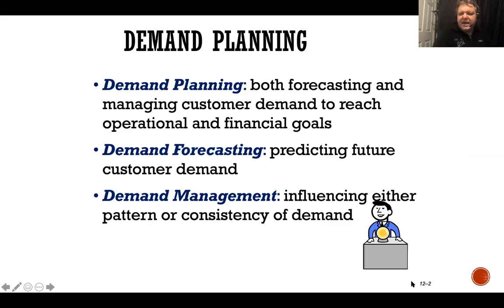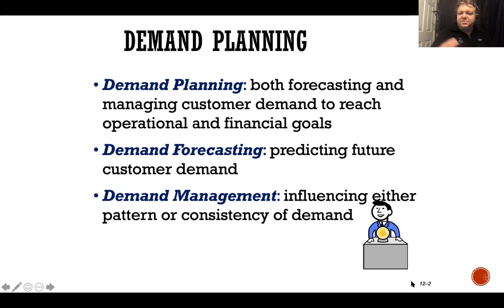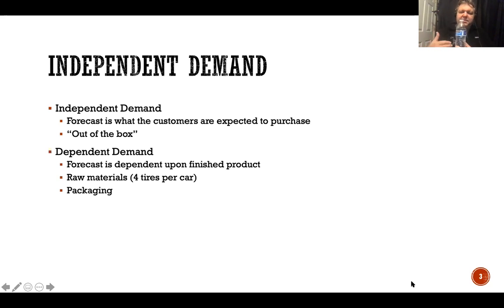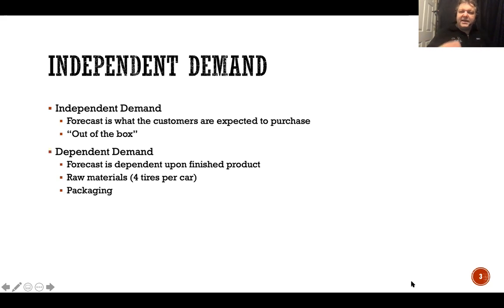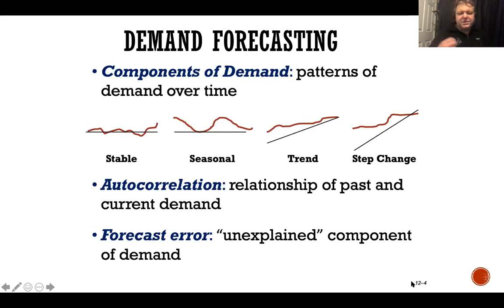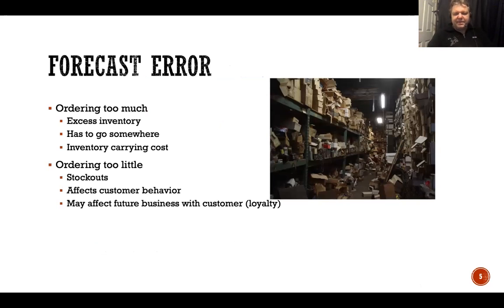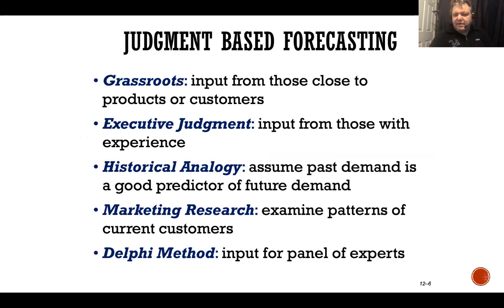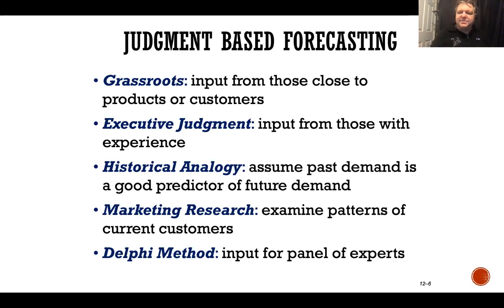Forecasting Part1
Forecasting Discussion (Part 1)